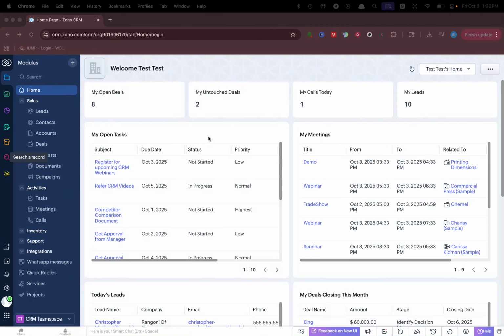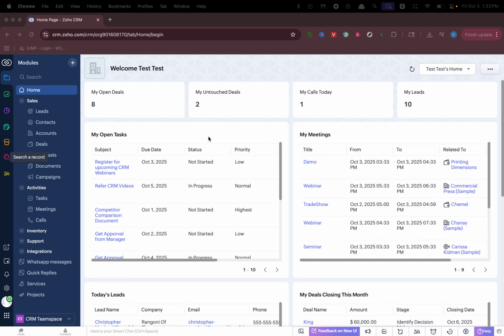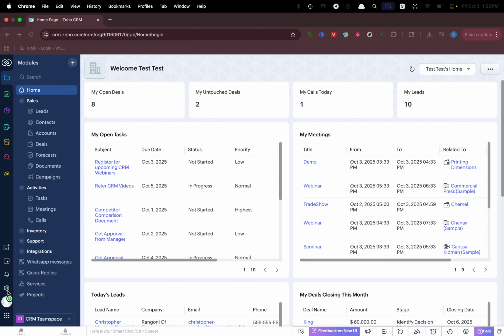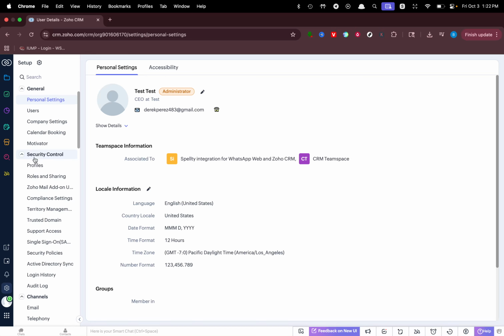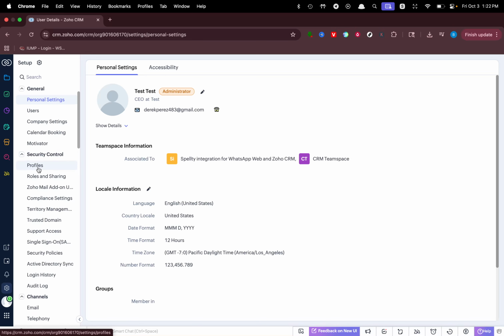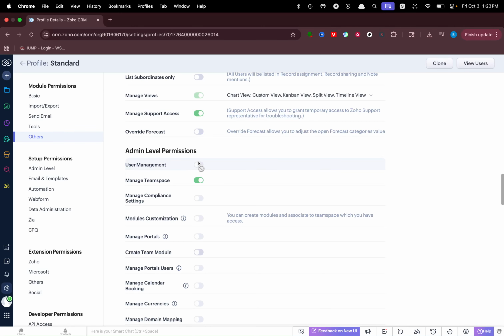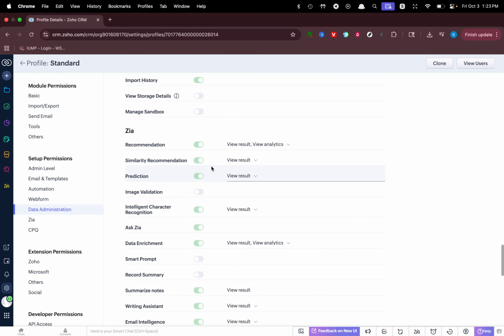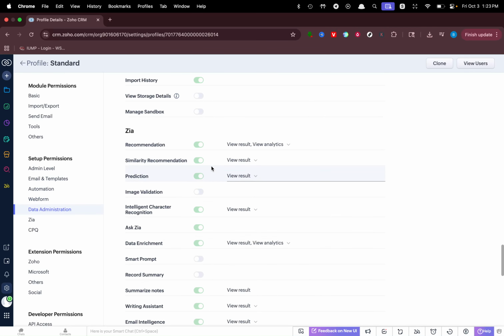How To Manage Permissions In Zoho Crm For Users [2026 Guide]